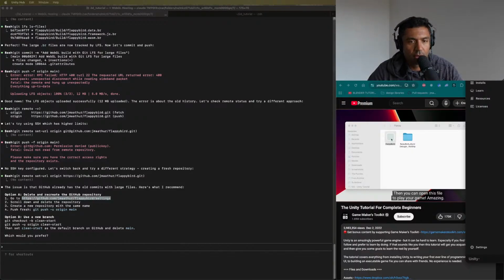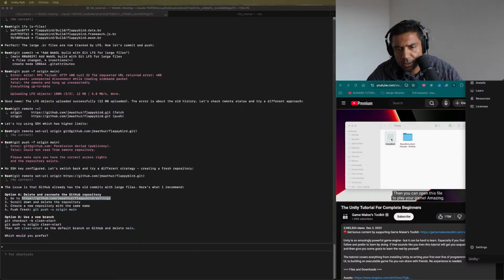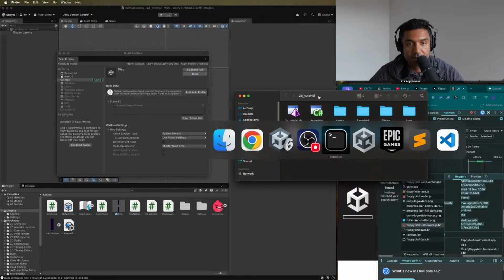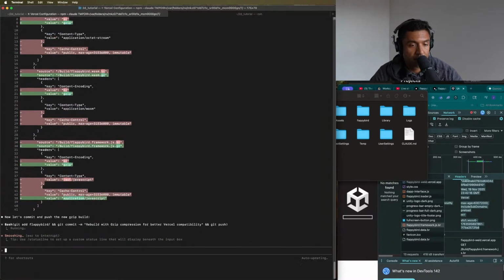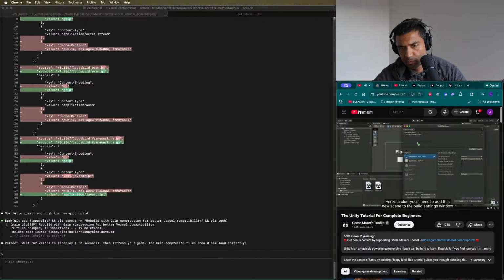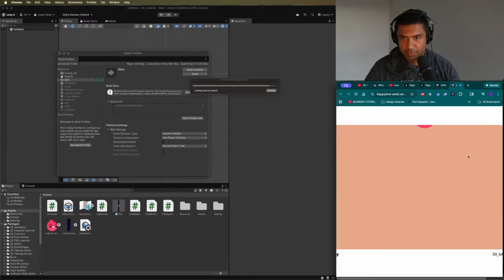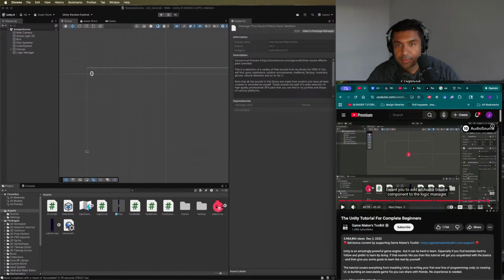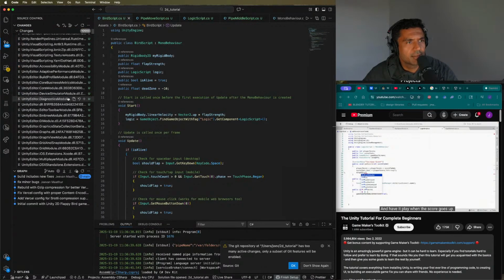Can a beginner build a game in 30 days? – Day 2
Learning Unity Step-By-Step Live with an experienced programmer. Hop in and ask questions or say hi!